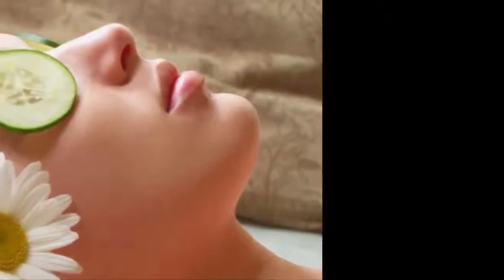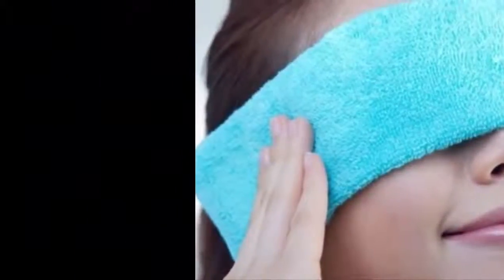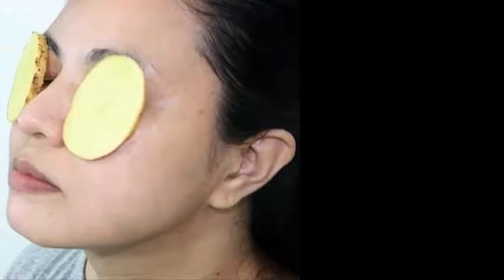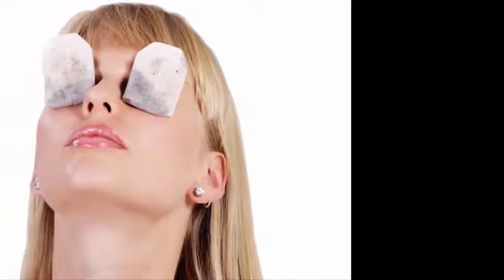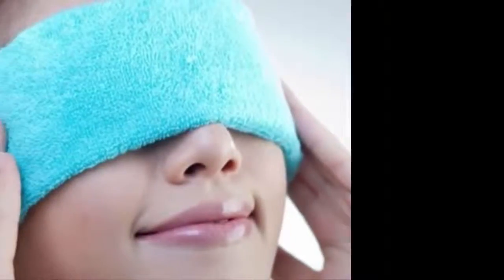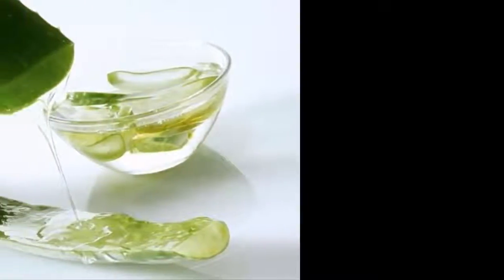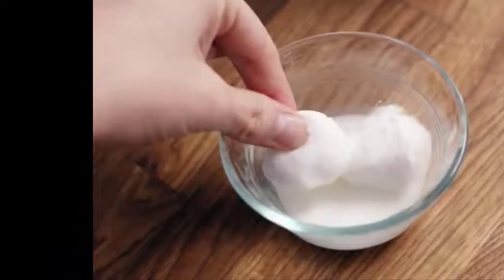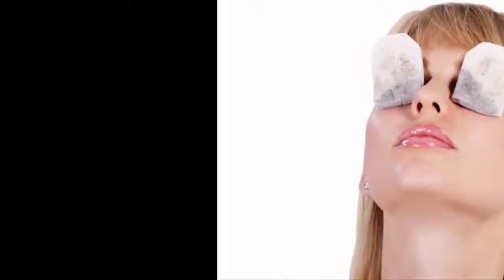How To Treat Dry Eyes At Home | health care